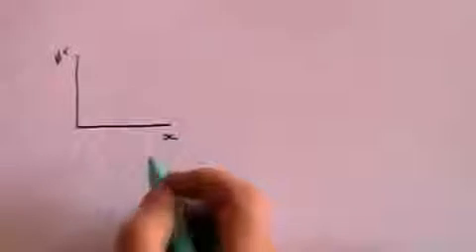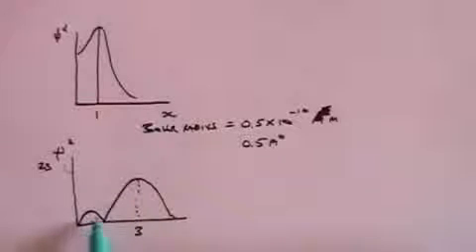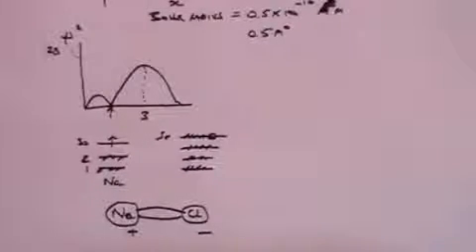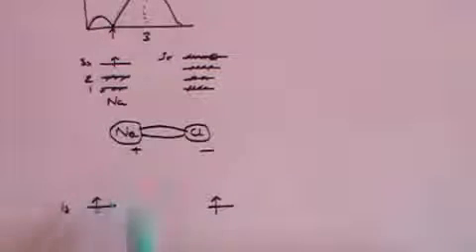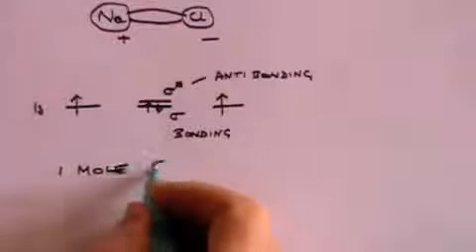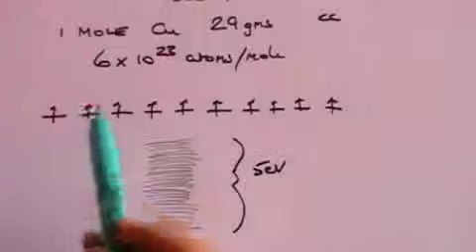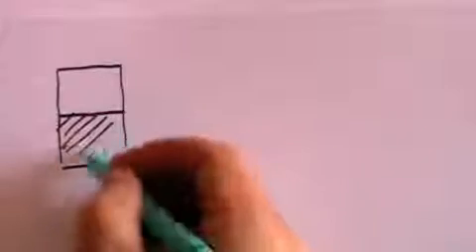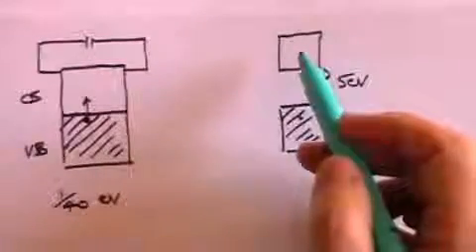Atomic Physics 2 Bonding